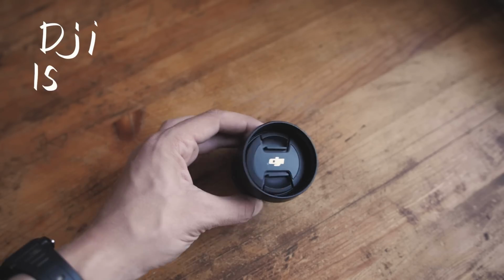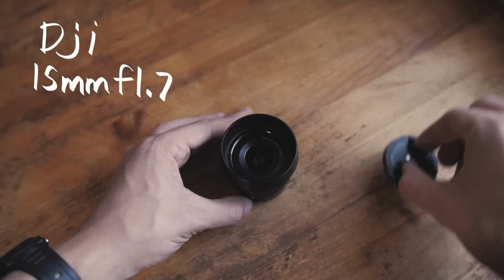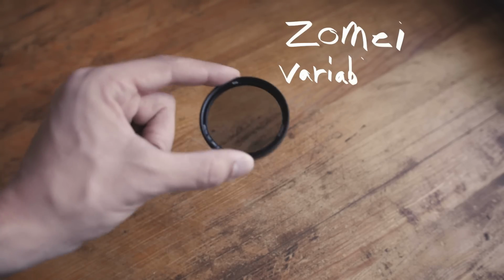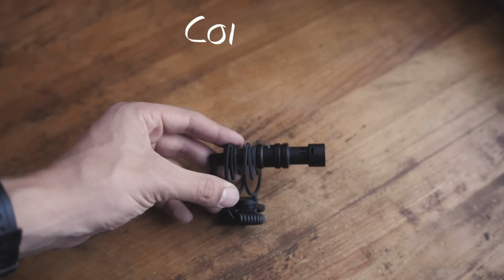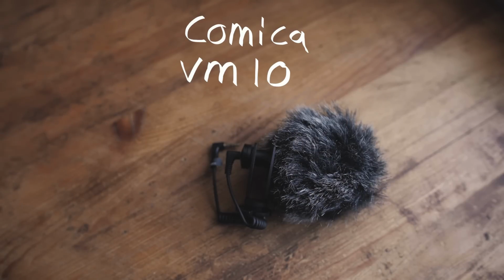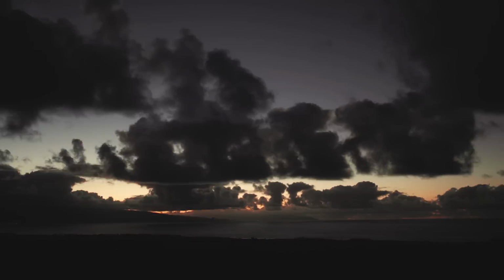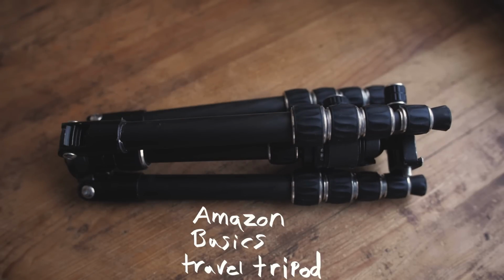Camera Gear For Traveling Light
A quick video about the little gear I brought with me. Enjoy!

Amazon tripod:

Zomei variable ND:

Comica VM10 mic:

My filmmaking kit:

Camera:
Panasonic GH3 (discontinued)
I recommend this instead:
Canon 80D

Or if you're into stickers I sell a few on my RedBubble page here:

Merch also available now!